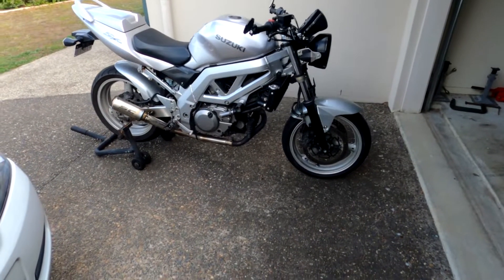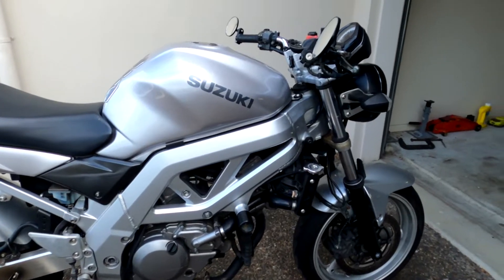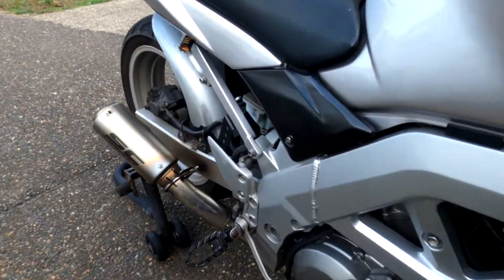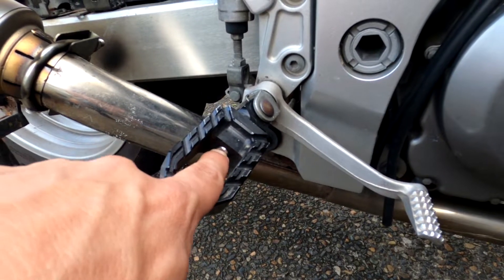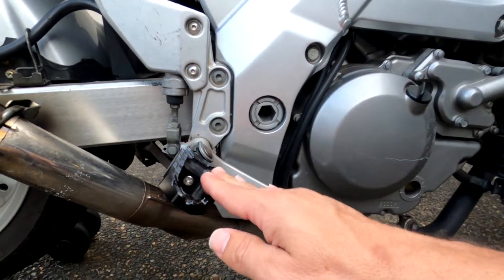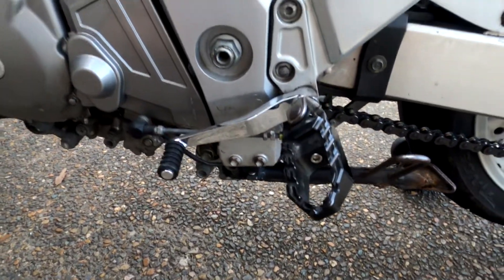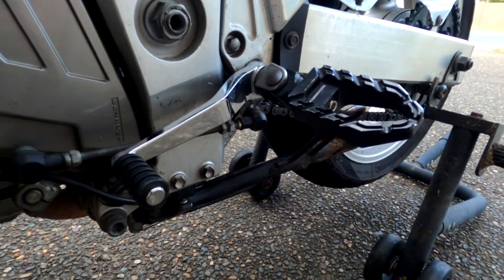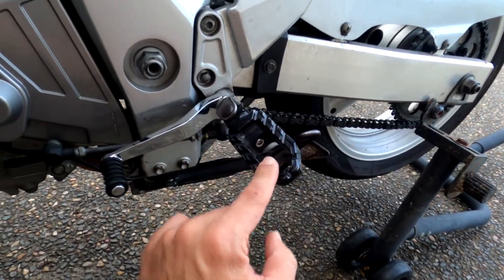TOURING FOOT PEGS ON A SUZUKI SV650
My current bike came with these foot pegs and I kind of like them, but I had to adjust them first  to fit me.

Motorcycles Reviews News Musings